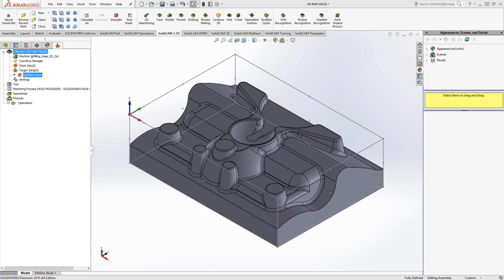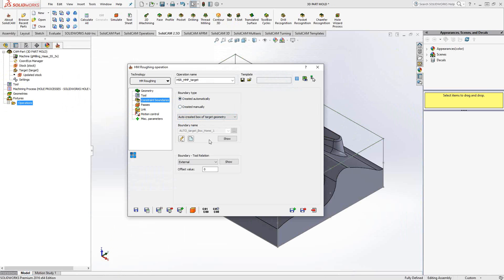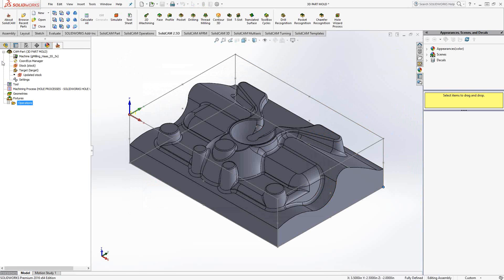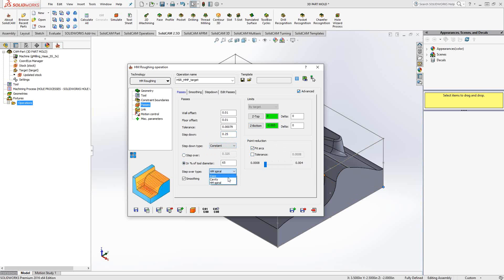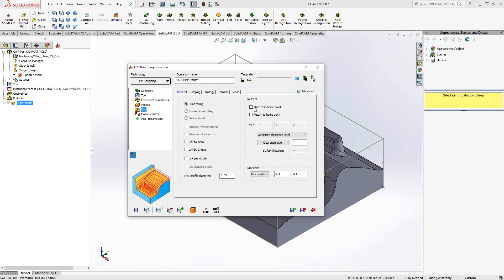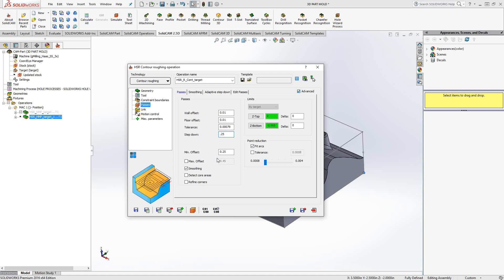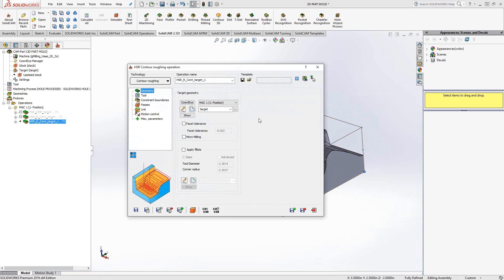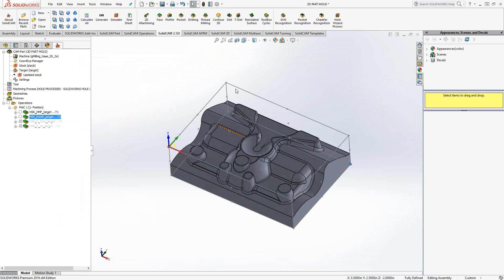SolidCAM - Introductory Video 13 - HSR Toolpath